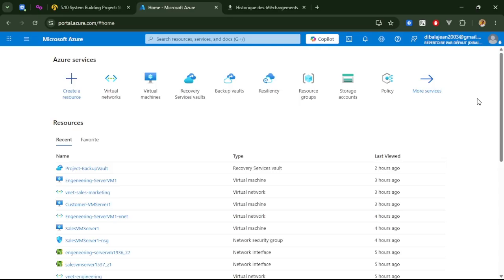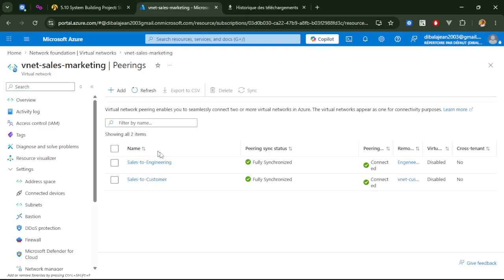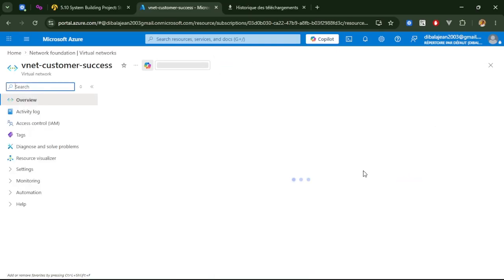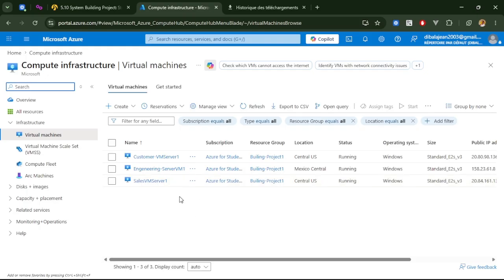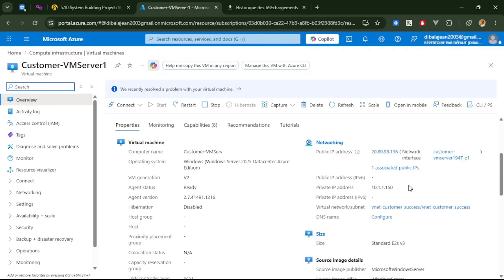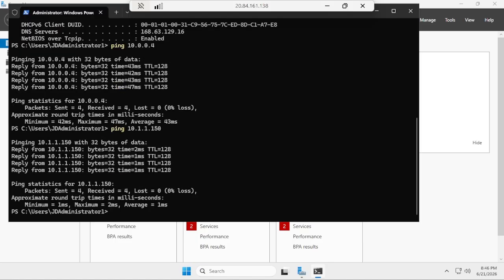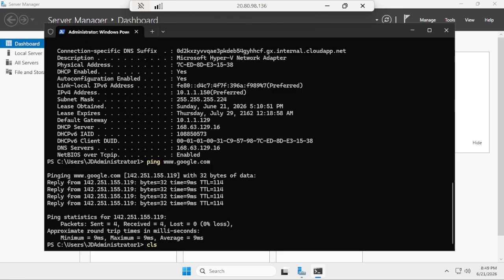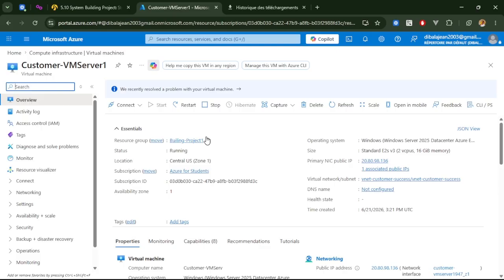Build Virtual Network for virtual machine to use for network assignment